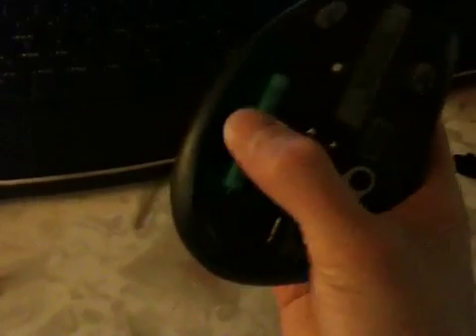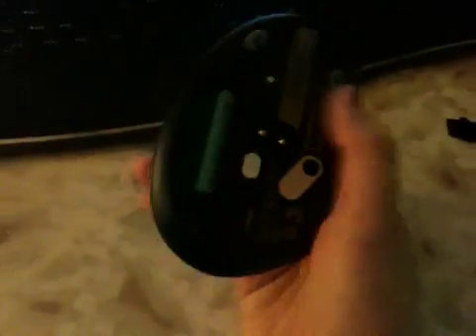How to resolve / reset wireless connection on wireless Micr